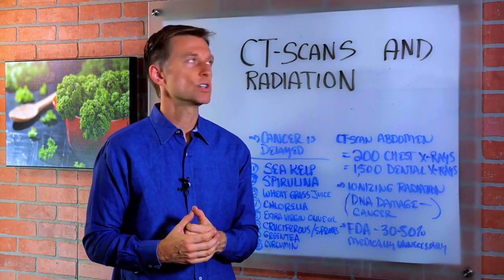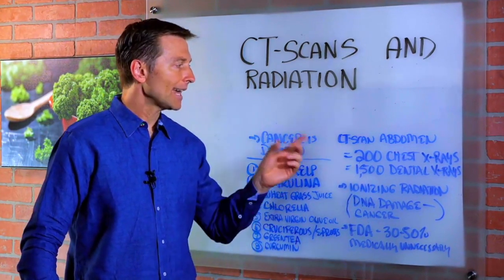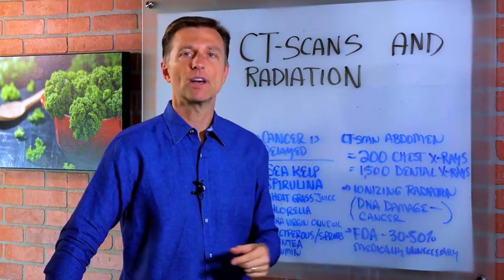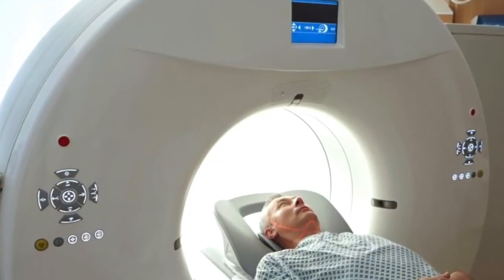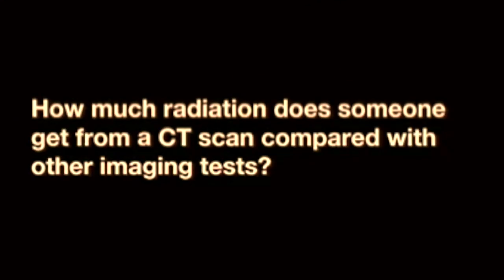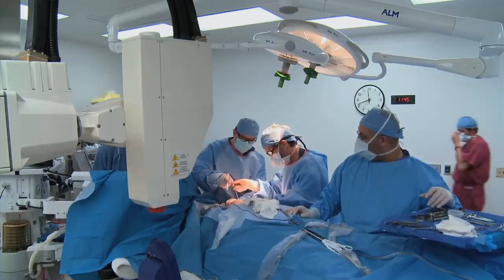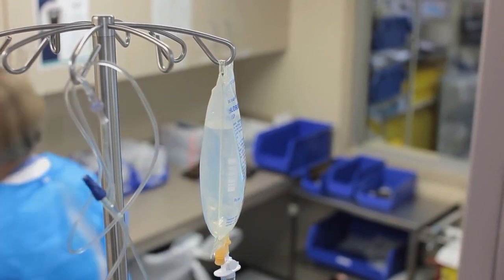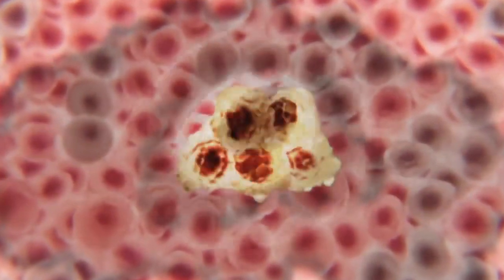Do CT Scans cause Cancer and do I Really need Them? Dr. Berg & Dr. David Sinclair | Sweet Fruit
Do CT Scans Cause Cancer? Radiation risk from medical imaging, Do CT Scans cause Cancer and do I Really need Them?

CT scans use X-rays, which are a type of radiation called ionizing radiation. It can damage the DNA in your cells and raise the chance that they'll turn cancerous. These scans expose you to more radiation than other imaging tests, like X-rays and mammograms.

Dr. Berg completed his Doctor of Chiropractic Degree in 1998 at Palmer College of Chiropractic in Davenport, Iowa and is a board-certified chiropractor in three states. In his earlier years, Dr. Berg completed 2 years of undergraduate pre-med studies at University of Wisconsin Parkside and trained as an X-Ray technician in the Army Reserves. He spent 29 years as a full-time practitioner in Alexandria, Virginia.

Dr. Berg no longer practices, but currently does full-time education sharing vital knowledge about the human body and health through social media, videos, and conventions.

The best supplements on Amazon.com:

ProHealth Longevity NMN Pro 300 Enhanced Absorption 3-Pack - Uthever - World’s Most Trusted Ultra-Pure, stabilized, Pharmaceutical Grade NMN to Boost NAD+ (60 Capsules, 300 mg per 2 Capsule Serving)

BOOKS:

Lifespan: Why We Age―and Why We Don't Have To by Dr David Sinclair

The Coaching Skills You Need to "Lose Weight in 30 Days".

“Goin’ All Veggies. A Guide to Becoming a Vegetarian”

★ If you got value from the information I provide, please consider donating:

🤖  Bitcoin: bc1qj82eaek0jz5vzyexj3xetfmzvtrqs2k5mh8dn2
👌  Bitcoin Cash: qrtge89u9aqfjqmc3dgj4zxg8jylysj73yv50mvc87
🤘  Ethereum: 0x1F04F55c610c112c2DedDB0a936FA1C39a39f50D
🗣  Litecoin… LKfb3xJNbKohLhthSSj1bhAoVrn9AdEBXM

💯    Thanks a lot for your support! You are the hero on my profile

CREDITS:   Dr. Berg, Dr. Davis Sinclair,